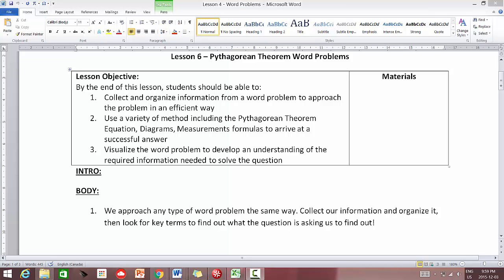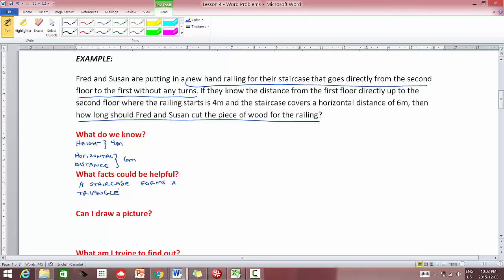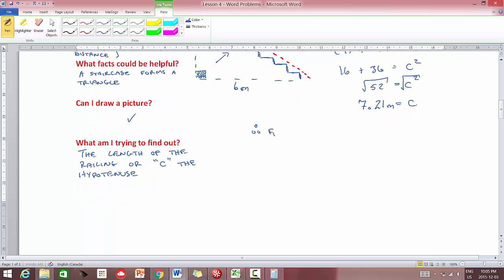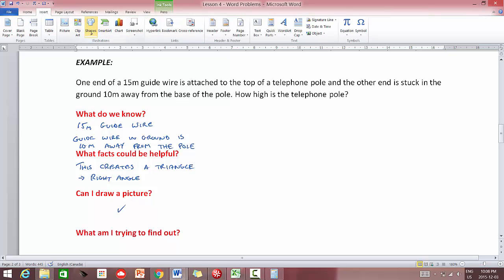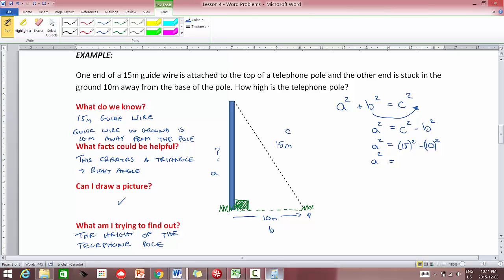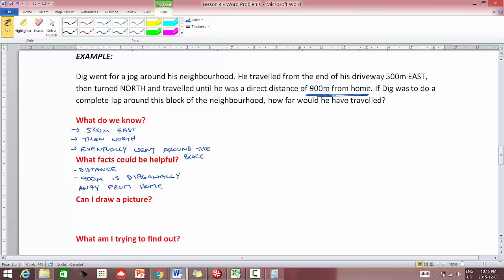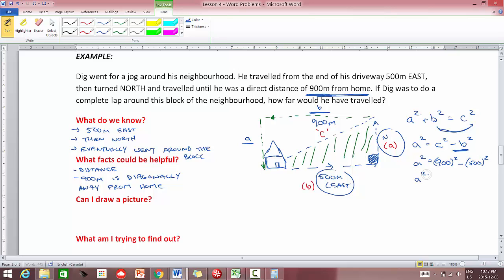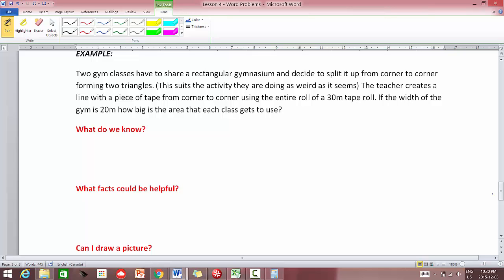Lesson 6 - Word Problems Involving the Pythagorean Theorem